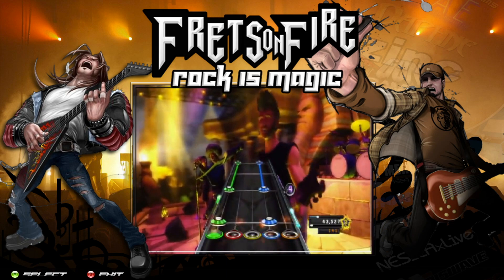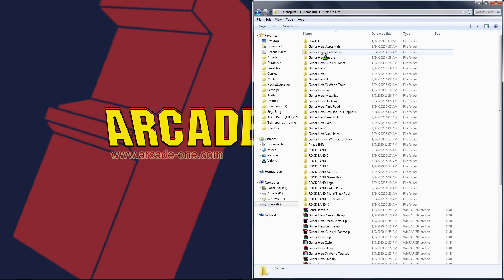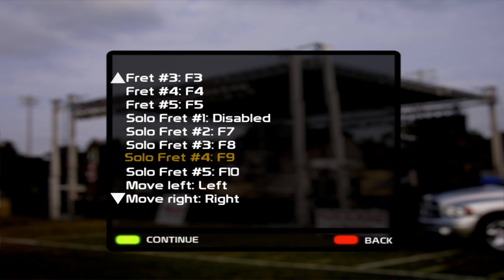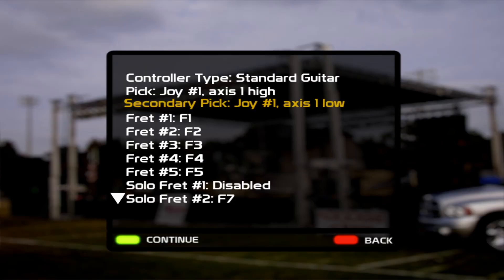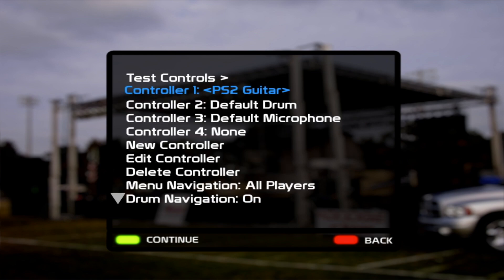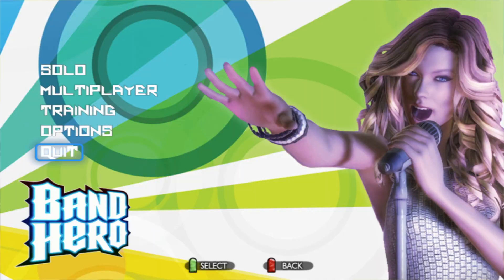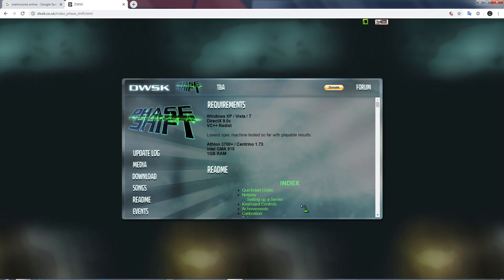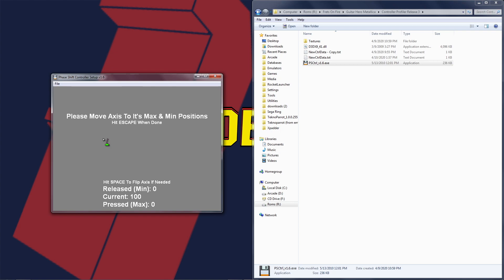Hyperspin Video Manual: Frets On Fire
Instructions for adding your own controllers to the Frets On Fire system.